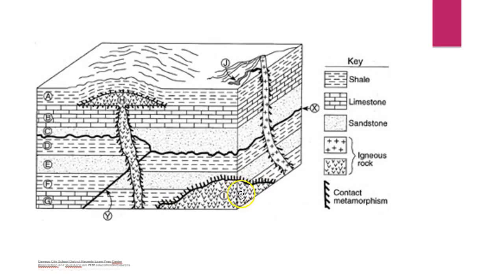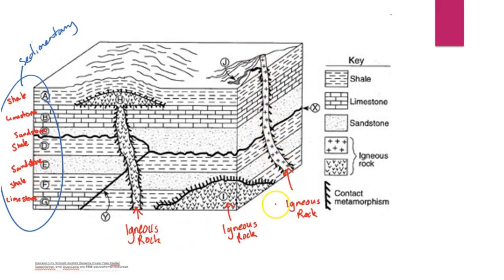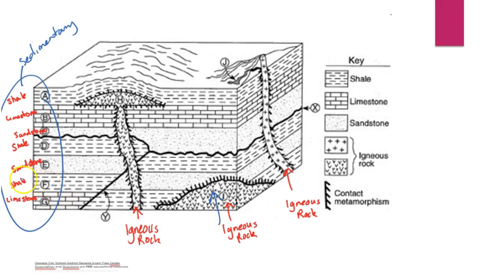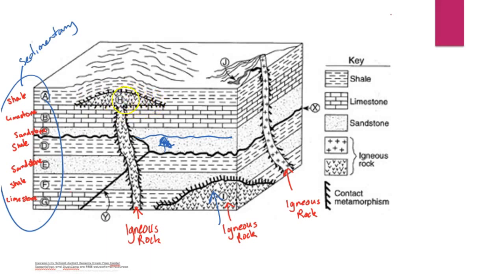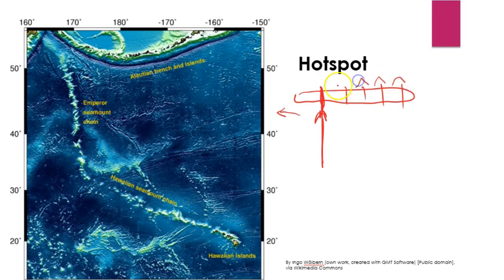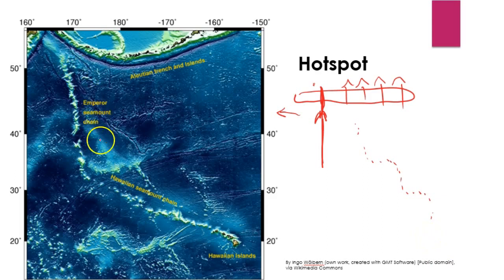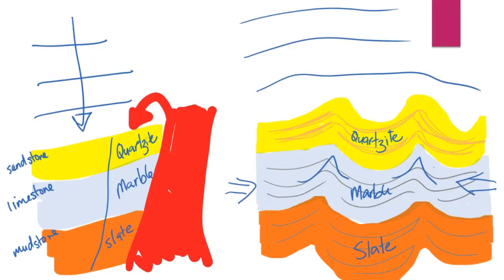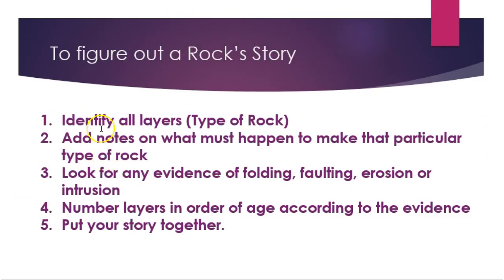Rock Stories Project Part 2